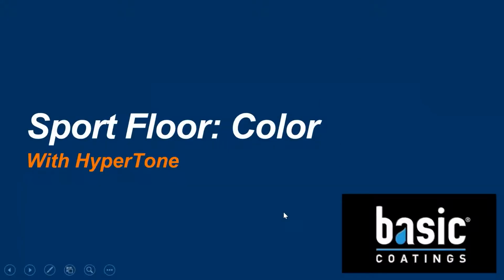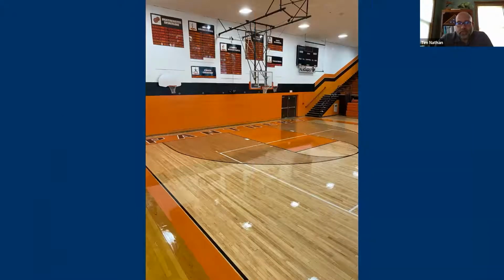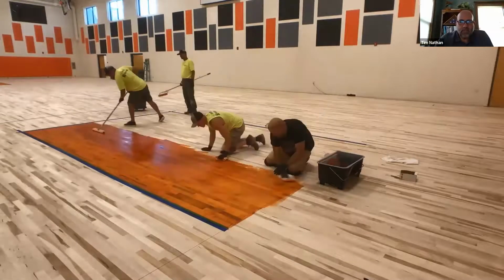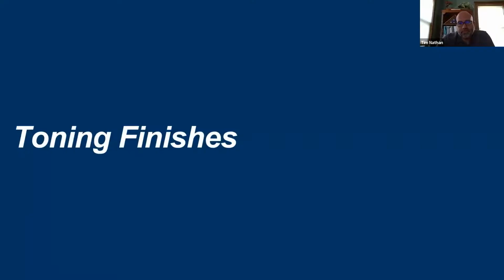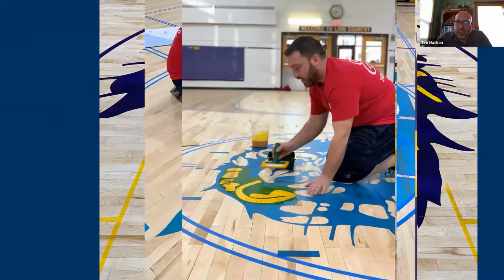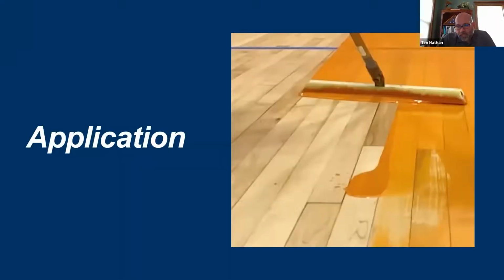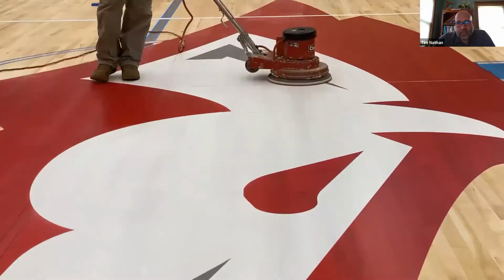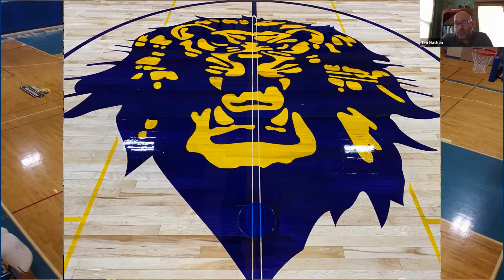Basic Coatings® Webinar - HyperTone™ Stains 11.19.20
Join Basic Coatings® experts Robert McNamara and Tim Nathan as they talk about HyperTone™ Stains.

Basic Coatings® was born as a manufacturer of finishes and maintenance products for bowling alley lanes. During this time, while non-flammable water-based technologies were still in their infancy, Basic Coatings took on the challenge of developing a quick drying and non-flammable water-based coating that could withstand the wear and tear suffered by a wooden bowling lane. With a strong commitment to an environmental solution, Basic Coatings became the originator of superior water-based wood floor finishes made in the USA.

Now, after almost 30 years, continue to have superior quality with unsurpassed performance.